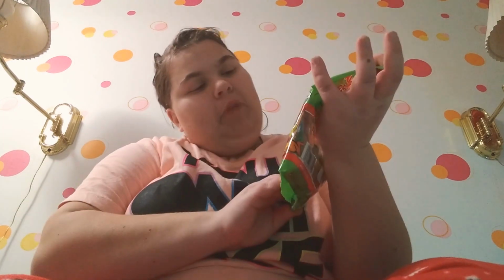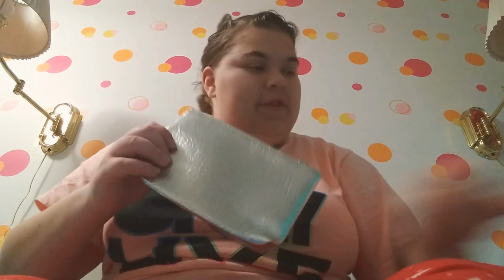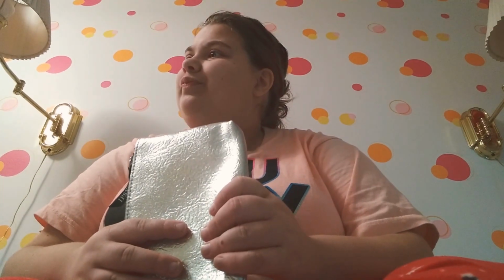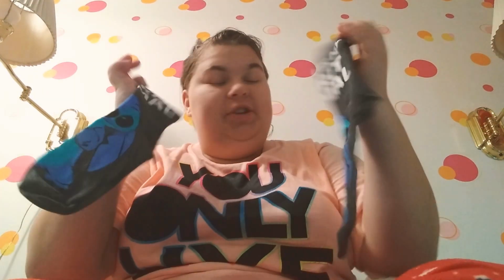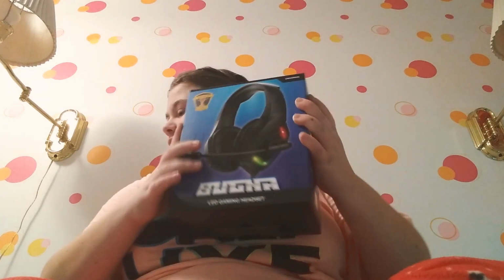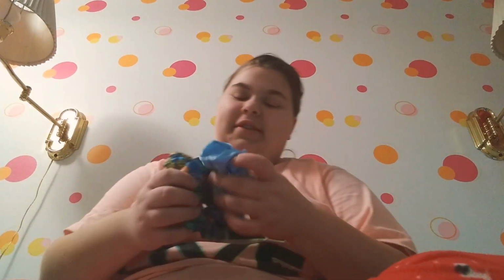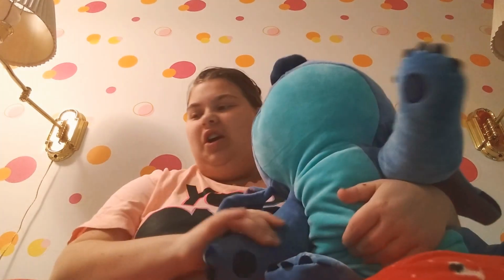advent calendar countdown the 15th-21st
countdown the days to Christmas with me and my fun advent calendars